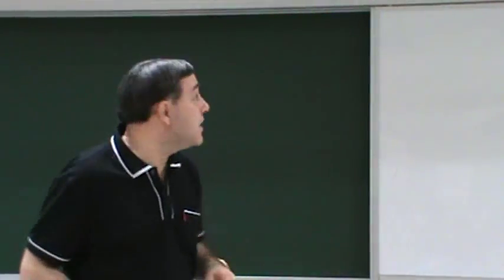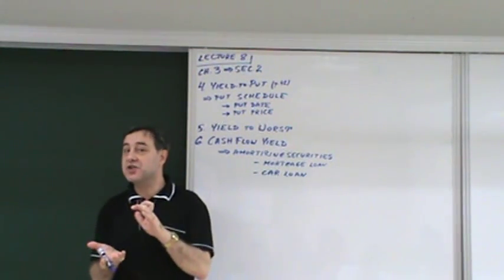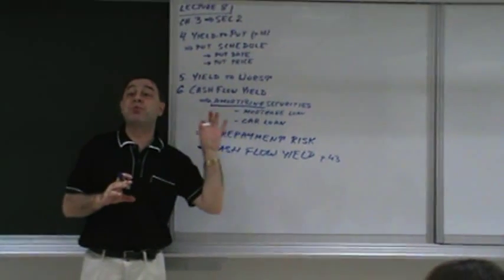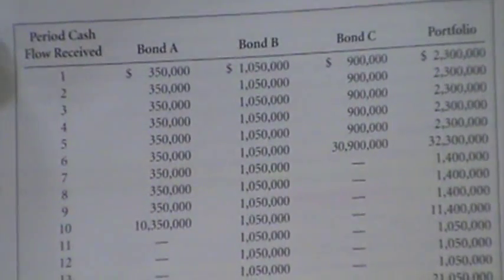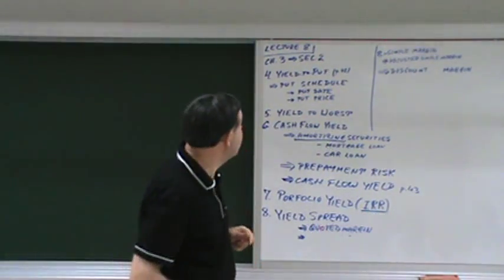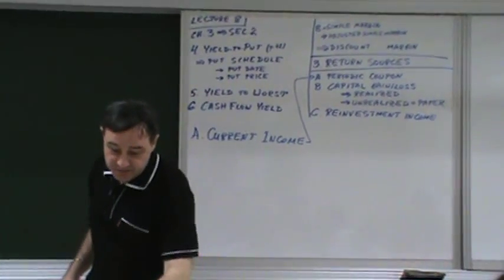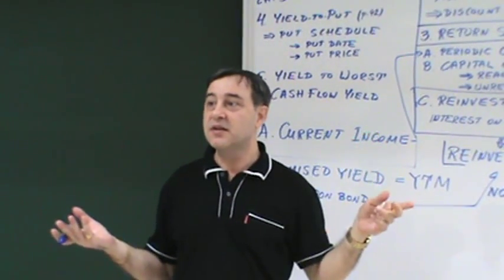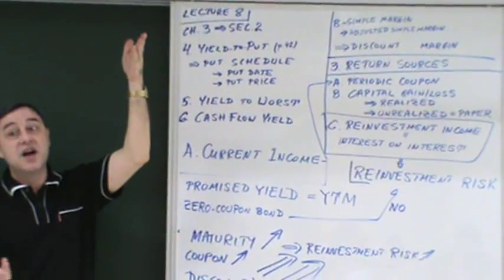Fixed-Income Securities - Lecture 08